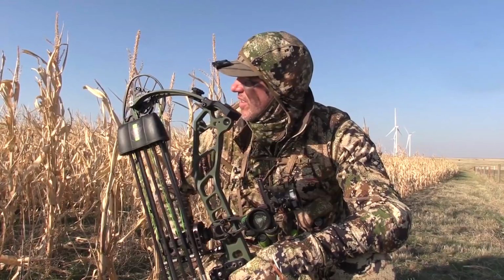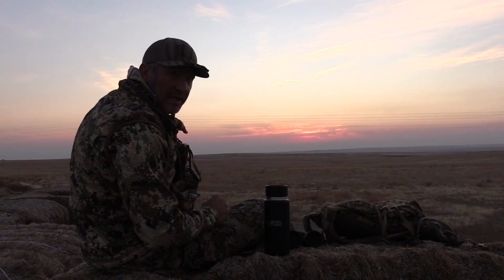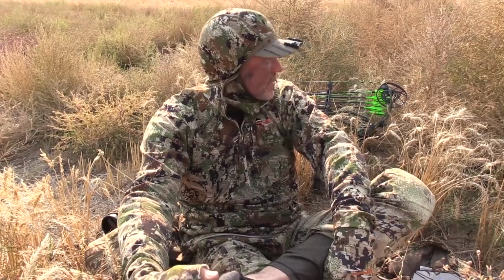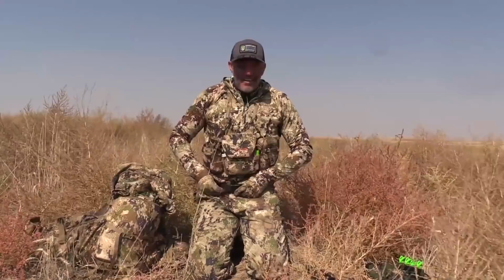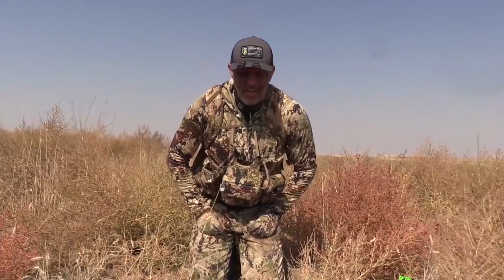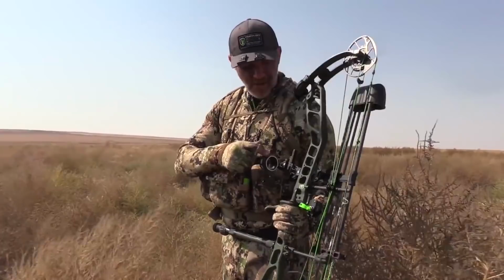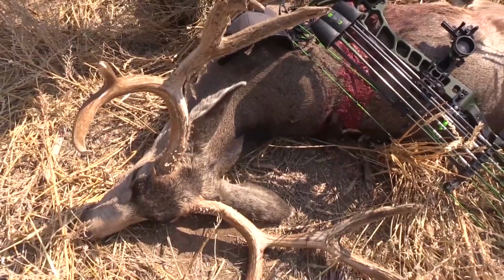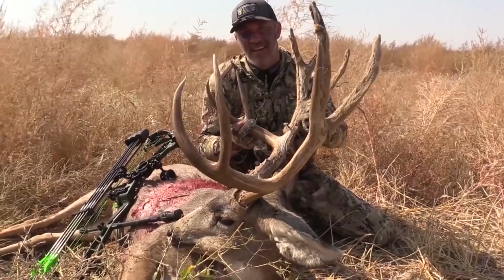Monster Muley at 27 Yards - John Dudley Stalks Super Close for a Perfect Shot!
There’s nothing more exciting than a freakishly big Mule Deer! Watch as Dudley crawls to within 27 yards of a giant Colorado mule deer and pulls off a clutch shot with his bow and arrow after a long stare down! Dudley knows what it takes to close the distance and get in tight on animals when bowhunting and this video shows not only a text book spot and stalk but also proves why HECS Stealthscreen Technology helps you get so close!